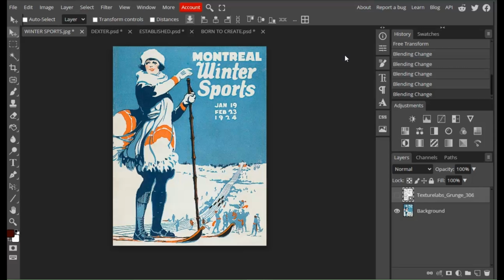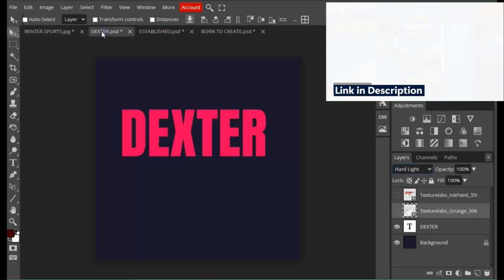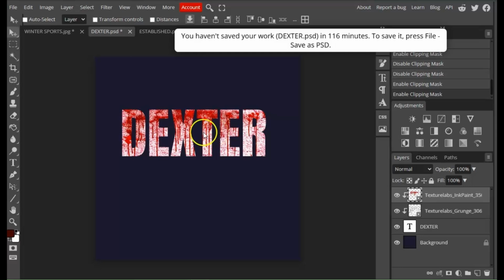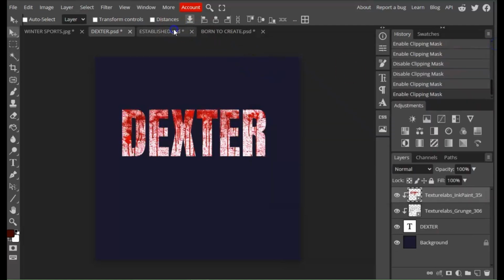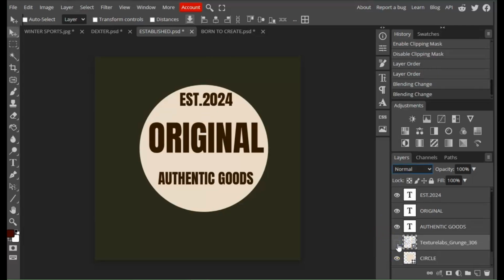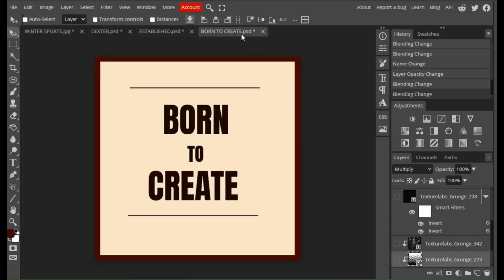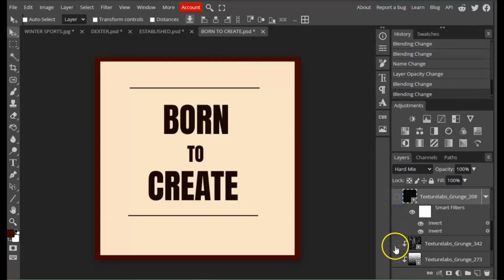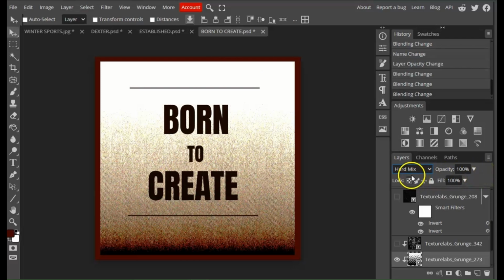Make Your Designs Look Better With Textures in Photopea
Learn how to use Textures in Photopea. In this quick tutorial, I’ll show you how to apply and mix realistic textures directly onto your artwork using easy steps inside Photopea.